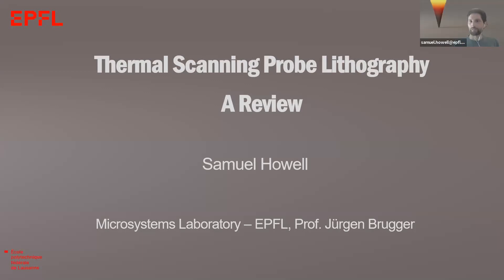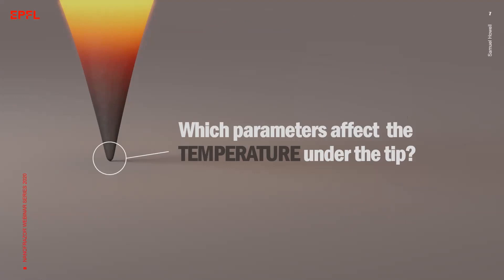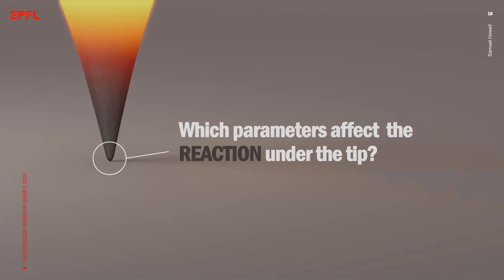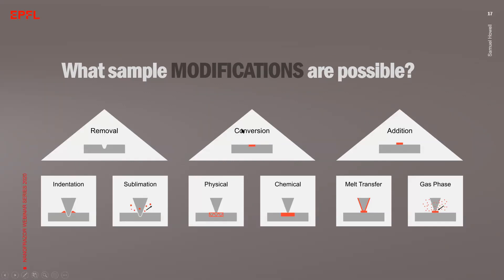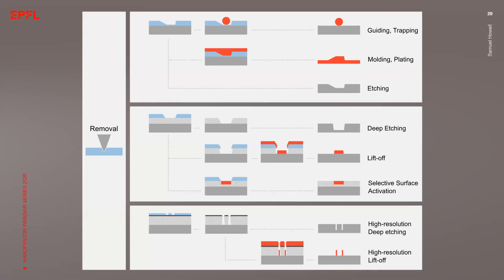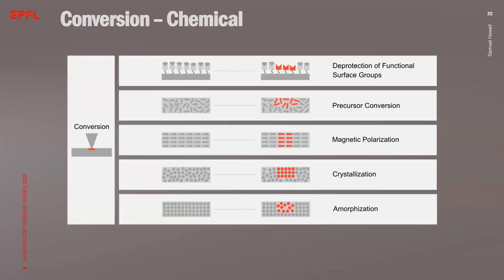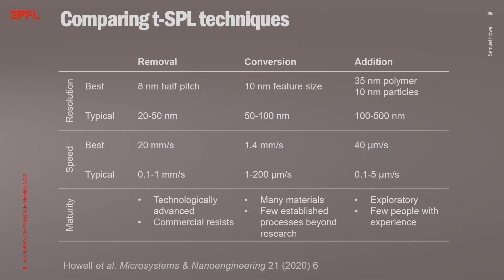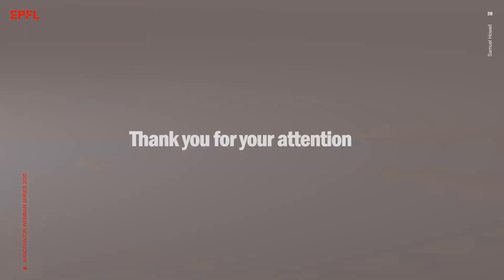Thermal Scanning Probe Lithography – A Review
Takeaways:
● Overview and comparison of different t-SPL techniques
● Advantages and challenges of t-SPL
● Key parameters affecting the temperature under the tip
● Material requirements for successful nanopatterning
● Identify the right t-SPL approach for a specific fabrication problem

This introductory talk reviews the fundamental aspects of thermal scanning probe lithography (t-SPL). Three categories of material interactions are discussed: removal, conversion and addition of material by heated probes. Key figures, maturity and applications of each technique are compared and evaluated; opportunities and challenges will be discussed. A major focus of this talk will be on materials and fabrication processes with t-SPL. An outlook of future developments and open questions in the field of thermal scanning probes will be given.

Speaker: Dr Samuel Howell, EPFL Lausanne